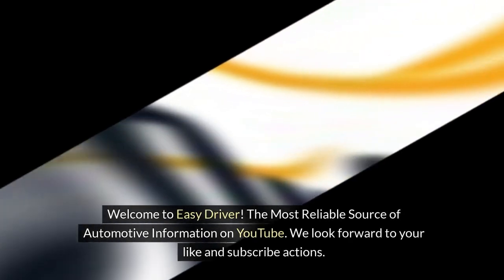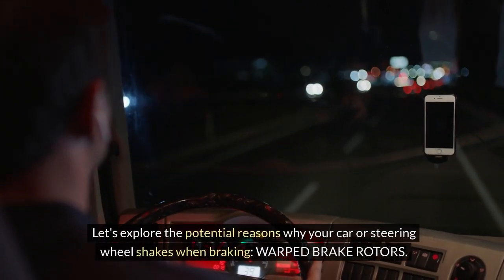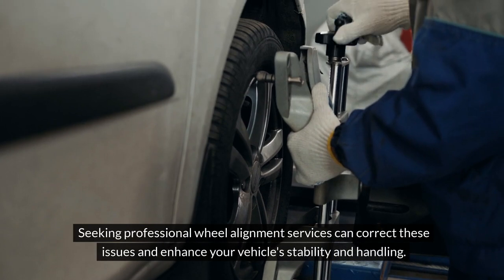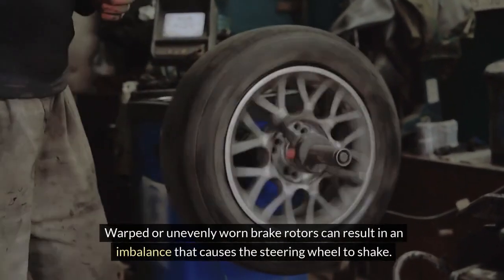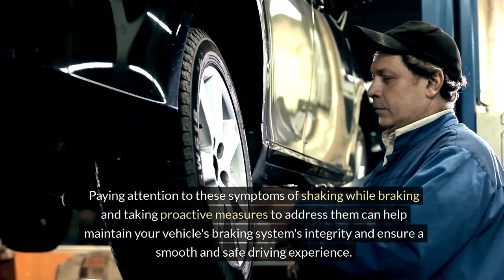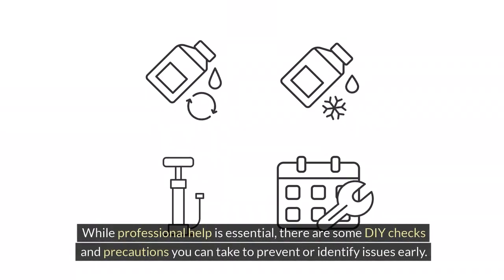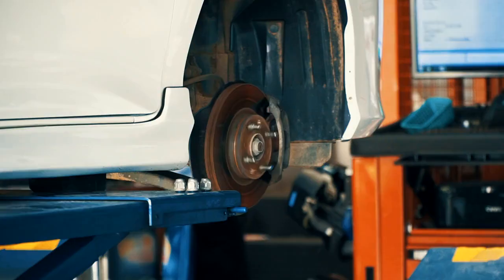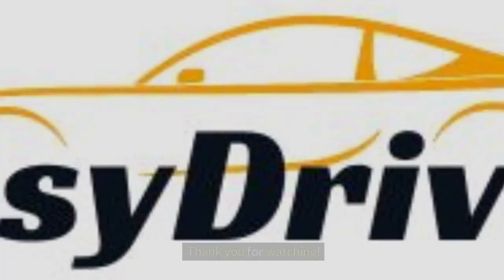Why Your Car Shakes When Braking (And How to Fix It)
Why Your Car Shakes When Braking (And How to Fix It). Discover the reasons behind that unsettling vibration in your car when you hit the brakes, and learn effective solutions to resolve it. In this comprehensive guide, we delve into common causes such as brake rotor issues, suspension problems, and more. Whether you're experiencing mild vibrations or intense shaking, we've got you covered with practical troubleshooting tips and repair techniques. Watch now to uncover Why Your Car Shakes When Braking (And How to Fix It), and regain smooth, confident stops on the road.